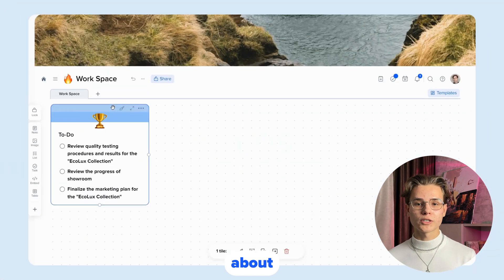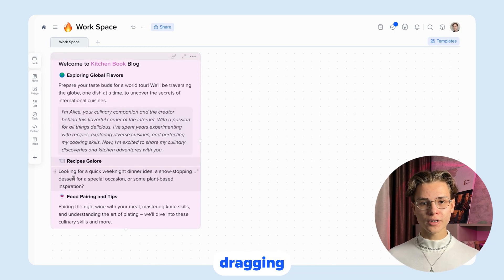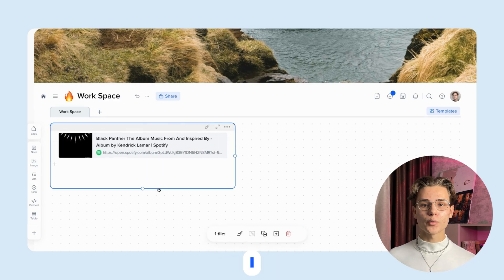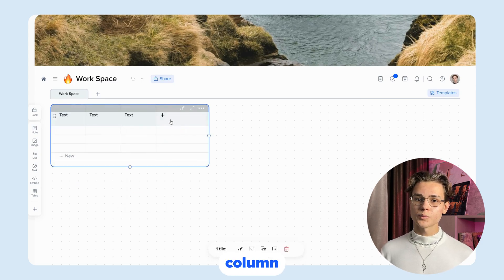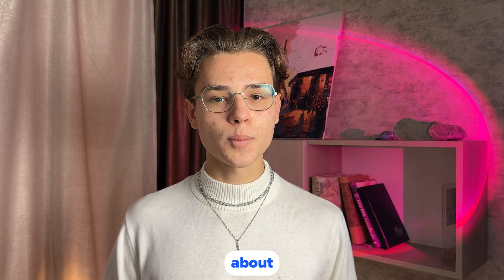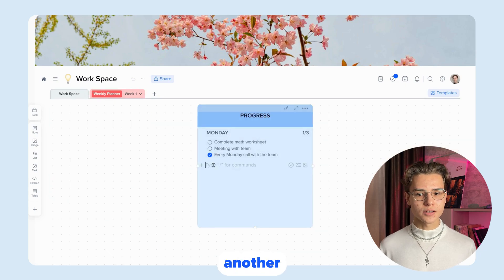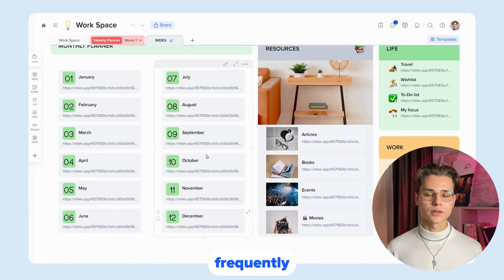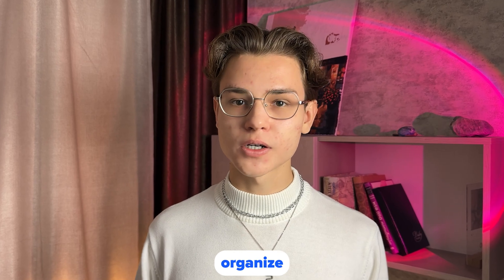Whiteboard Editing in xTiles | Lesson 2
🌟 Welcome to xTiles Whiteboard Editing! 🌟

Join us in the second video of our "Start Here" playlist, where we dive into the powerful features of whiteboard editing in xTiles. This tutorial will guide you through the essential tools and techniques to effectively create and manage your whiteboards, enhancing your productivity.

Here's what you'll learn:

→ Tiles: Learn how to create and edit tiles easily.
→ Text Editing: Discover powerful text editing features.
→ Focus Mode: Stay focused and organized with Focus Mode.
→ Media Blocks: Add images, videos, and more to your whiteboard.
→ Tables: Organize your data efficiently with tables.
→ Part 2: Dive into advanced features.
→ Nested Tile & Page: Create nested tiles and pages for better organization.
→ Backlinks & Mentions: Utilize backlinks and mentions to connect your content.
→ Linked Page: Link your pages seamlessly.
→ Grouping Pages: Group pages for enhanced structure.
→ Outro: Recap and final thoughts.

Explore the full potential of xTiles and transform the way you work and collaborate.

Need to jump to a specific part? Here are the timestamps:
0:00 - Intro
0:25 - Tiles
0:57 - Text Editing
1:19 - Focus Mode
1:30 - Media Blocks
2:34 - Tables
3:34 - Part 2
3:46 - Nested Tile & Page
4:14 - Backlinks & Mentions
4:51 - Linked Page
5:27 - Grouping Pages
5:52 - Outro

KEEP IN TOUCH!